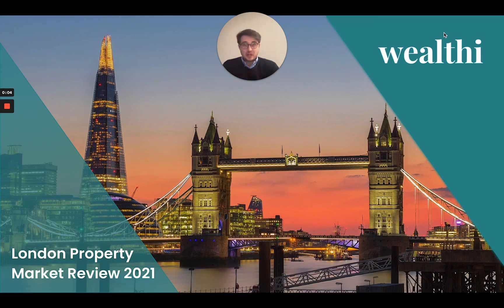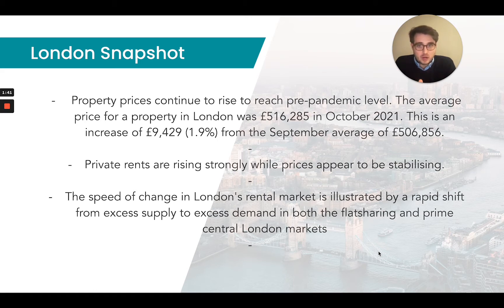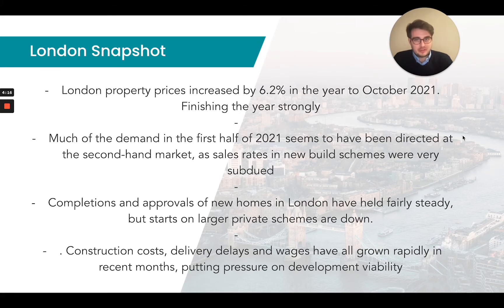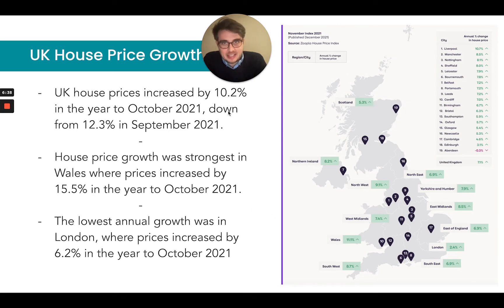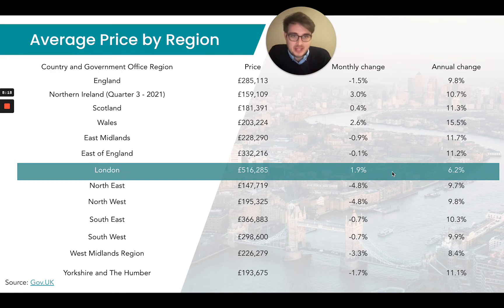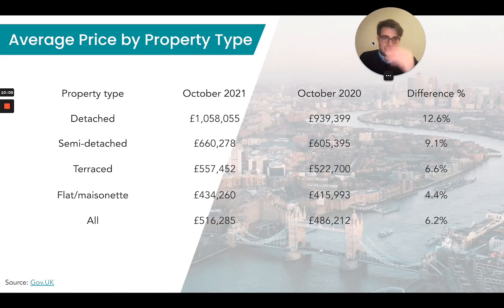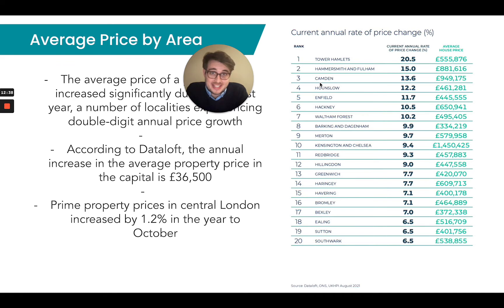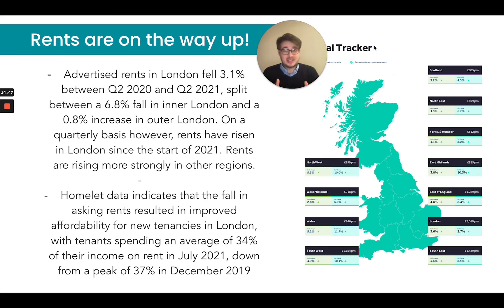London Property Market Review 2021 - UK House Prices (Chris Hynes, Wealthi)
Wealthi's Global Research Analyst, Christopher Hynes, shares a review of the London Real Estate Market as we near the end of 2021 and provides a breakdown of how both, the sales and rental markets have performed over the past 12 months.

If you enjoy listening to the Wealthi podcast, rate or leave us a review on iTunes